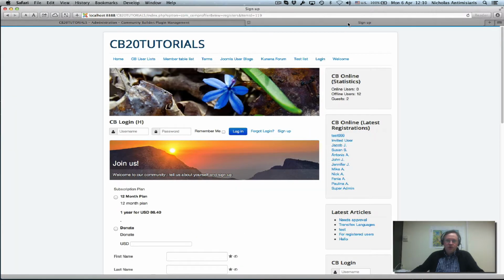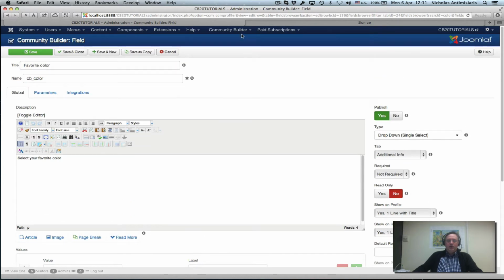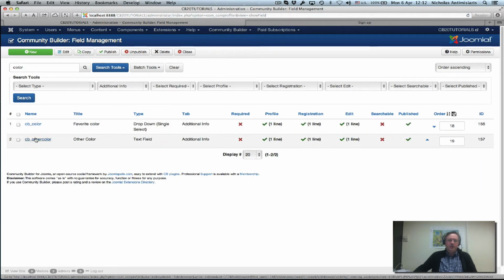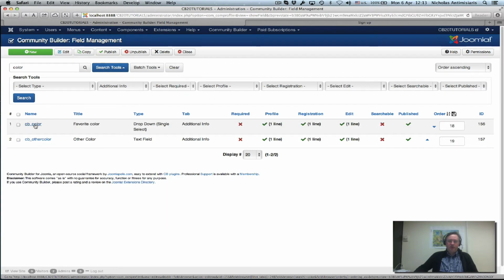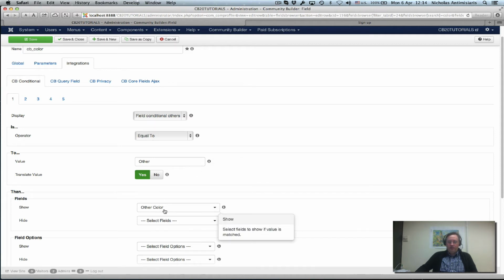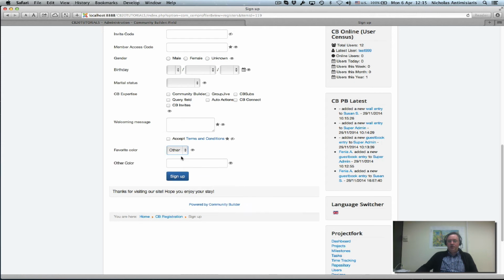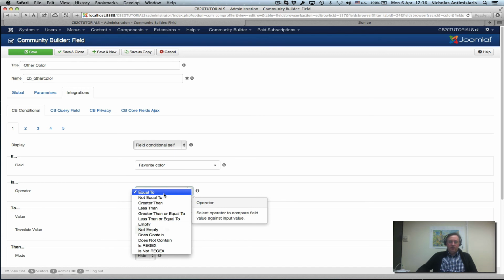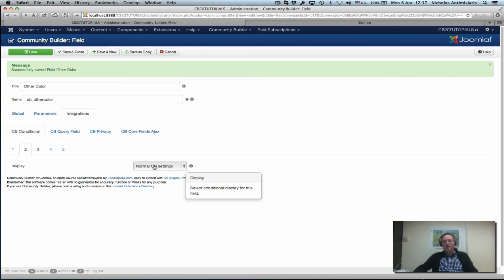CB Conditional Tutorial - 01 - Getting started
CB Conditional Tutorial - 01
Getting started - conditionally show or hide one field based on value of another field